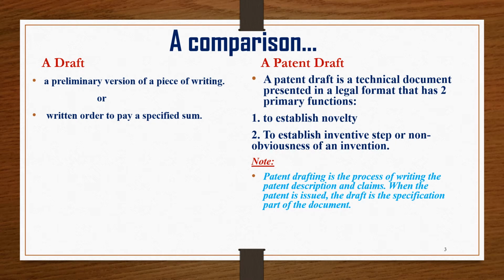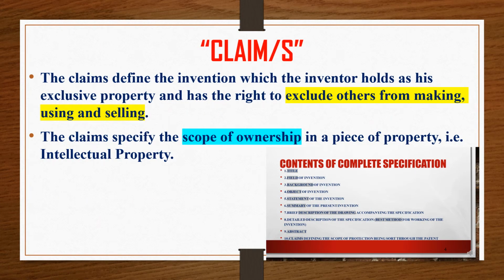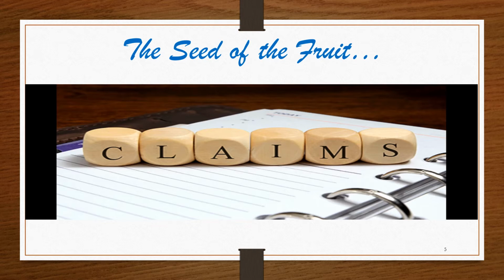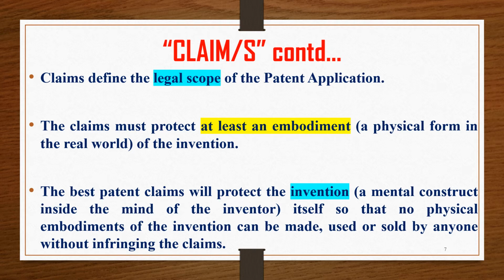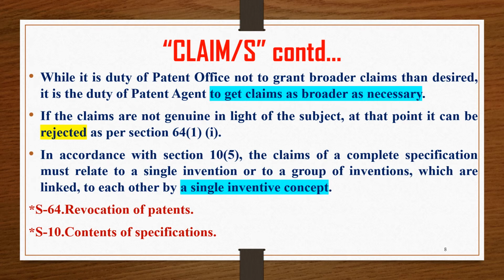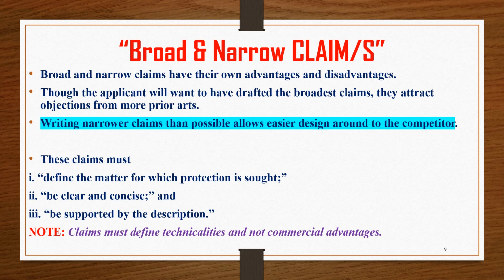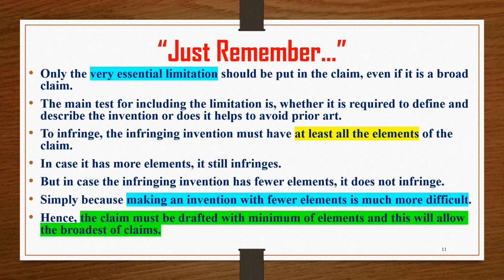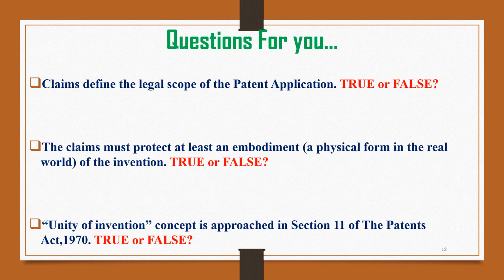Lecture - 105 (Patent Specification Writing Part 11 - Claims)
Patent Specification is a document through which an inventor discloses the details of his invention, plays a crucial role in fulfilling the aforementioned aspect. Patent drafting is the process of writing the patent description and claims. When the patent is issued, the draft is the specification part of the document. In this video lecture, priority has been given to “Claim(s)”, which is the most significant content of complete specification.